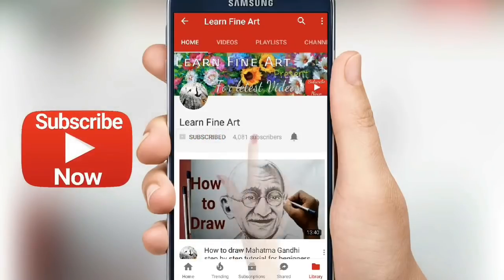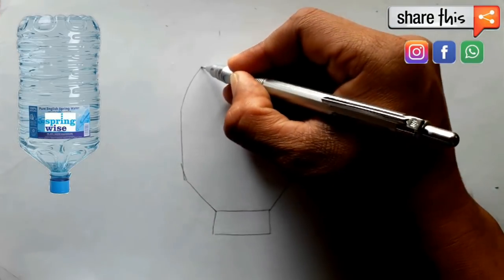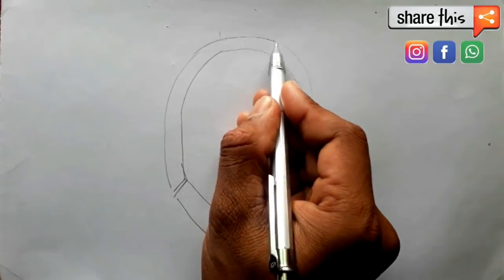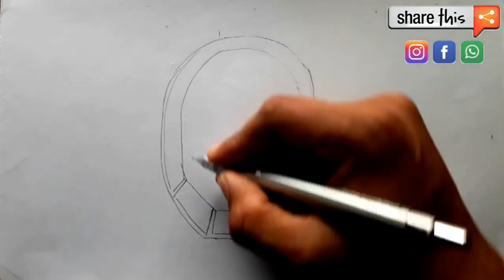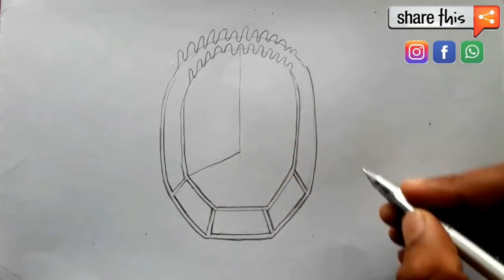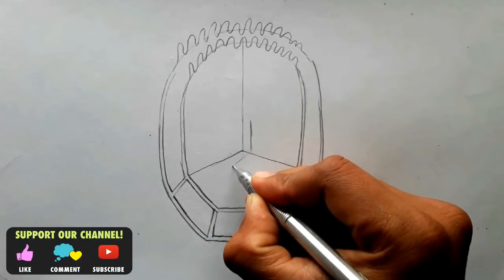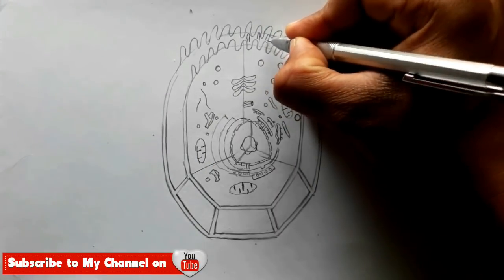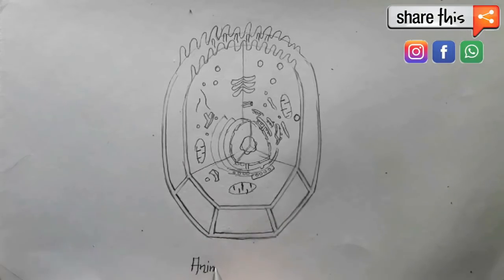How to draw Animal cell step by step tutorial for beginners !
Hello everyone today I will show you how to draw plant cell / animal cell / plant / animal / bio diagram / step by step / tutorial / for beginners/learn to draw/drawing lesson/step by step/beginners easy drawing tutorials/animal cell diagram/endoplasmic reticulum/nucleus/mitochondria/ribosomes/vacuoles/lysosomes/biology/homework/animal cell/cell diagram/how to draw a cell step by step !

How to draw animal cell today I am going to provide you a diagram of animal cell and how to draw it step by step. this is an important and helpful diagram of animal cell. cell is the most important part of our body it is the basic structural and functional unit of life without sell it is not possible to form any component for any body.
you should have the knowledge of this and how it is done so that you can easily make it in your examination without an introduction and you also have to remember it's parts because if you don't label it then there will be no mean of your diagram. following are the parts of plant cell which you should know-

Help us achieve our goals of 50k Subscriber in this month. For more new video usually every week. 🚵__

Have a great day!!! See you later in my next video :-)